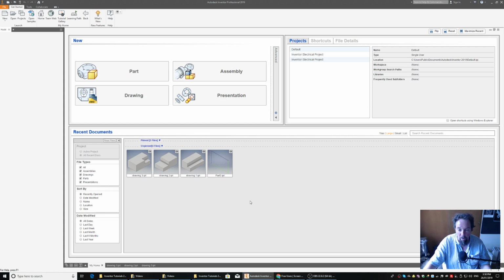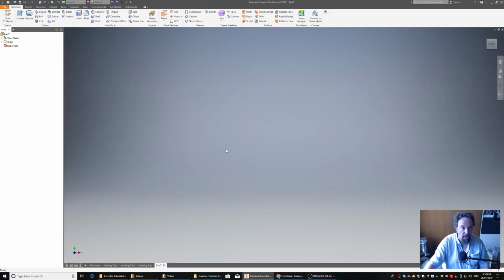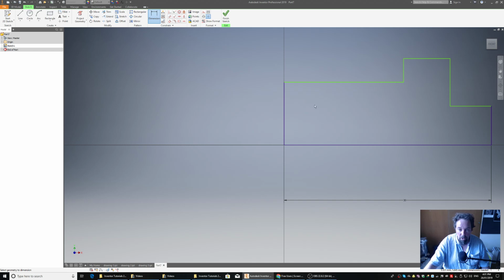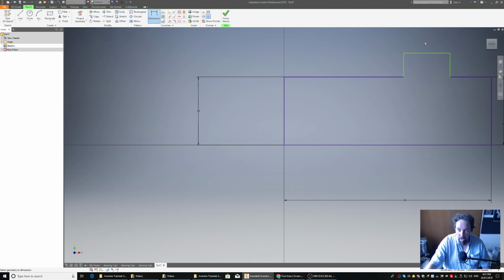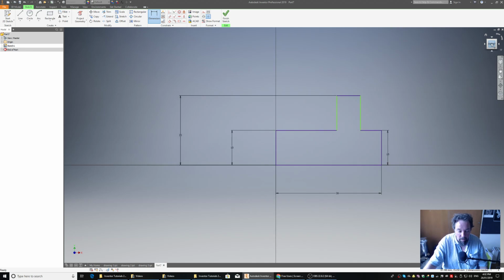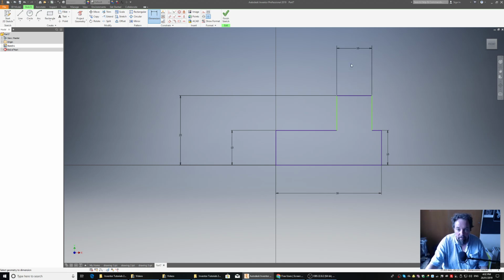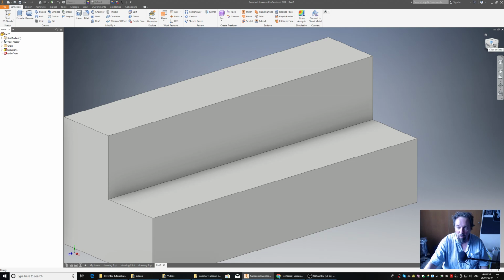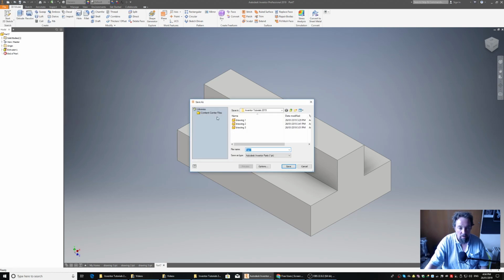Drawing 4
This tutorial is to teach year 90 students at my school the basics of CAD drawing using the Autodesk Inventor software.